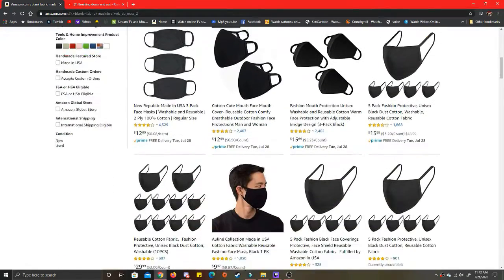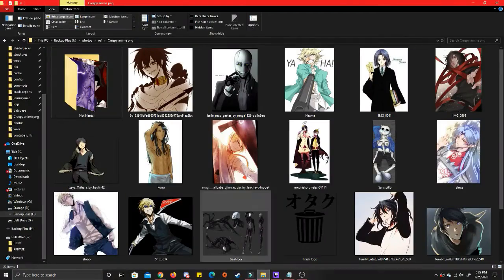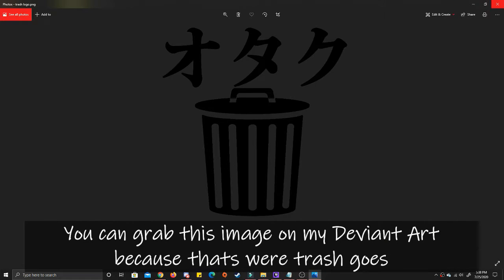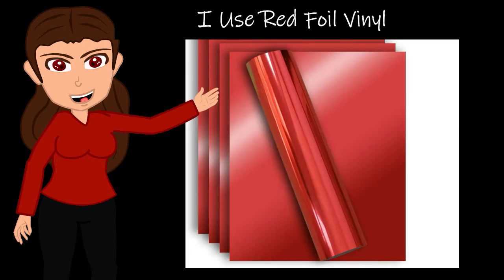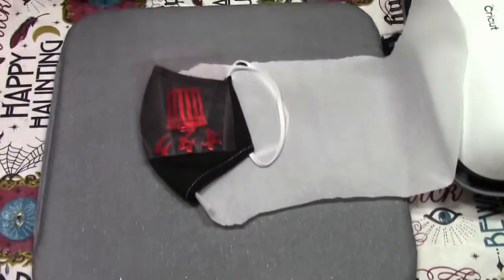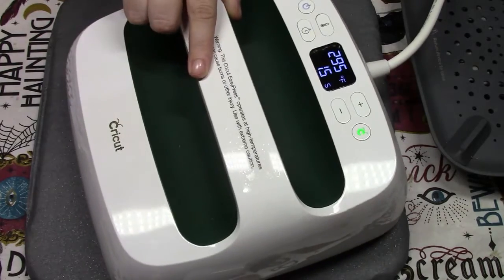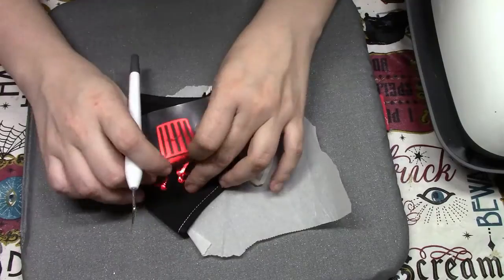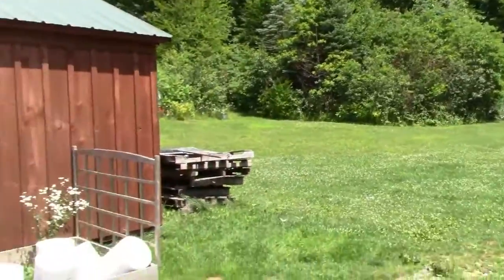Quick Craft: Do You Want the World To Know Your A Weeb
To try and reach more people, i've started making 1 min or less videos
for all the other socials. Even some of my longer crafting videos will get shorted.